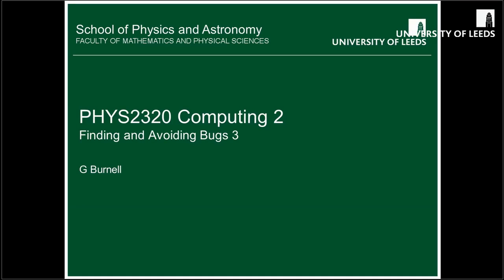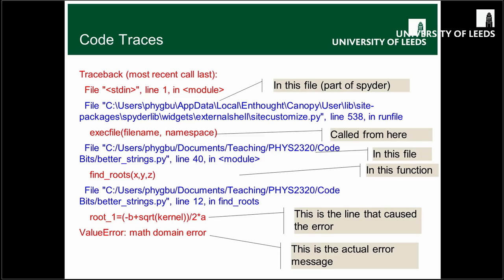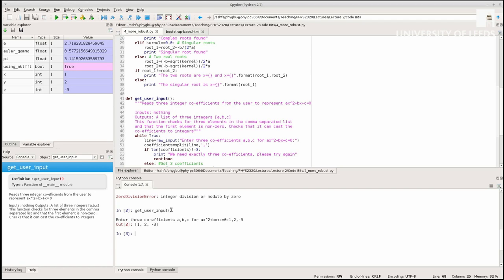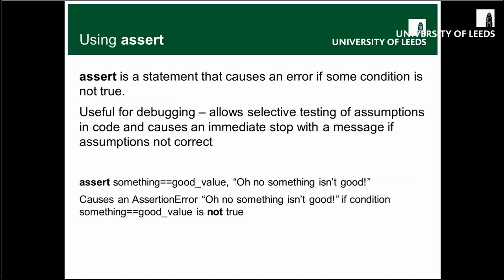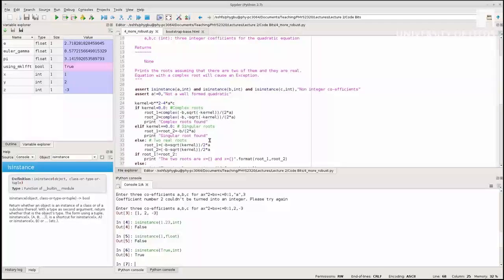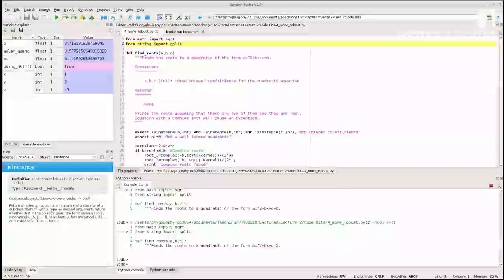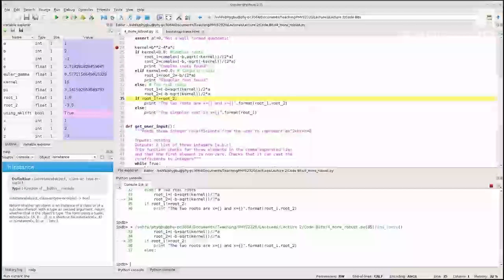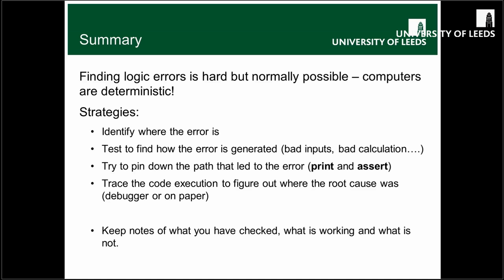Computing 2 Finding and Avoiding Bugs 3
Strategies for finding logic bugs